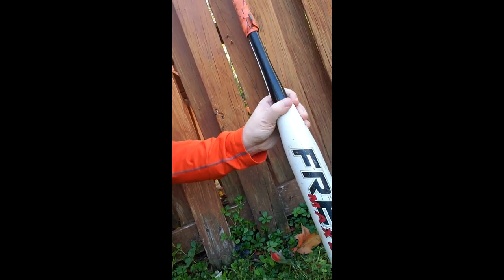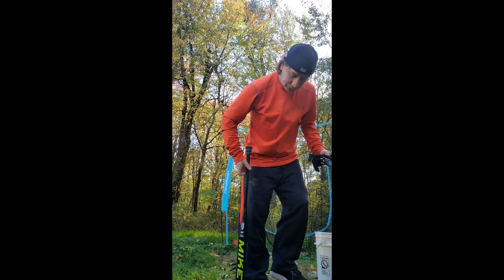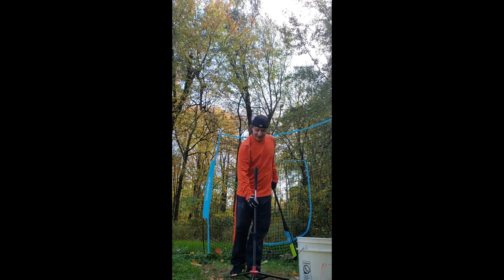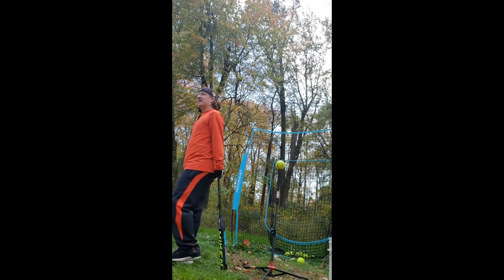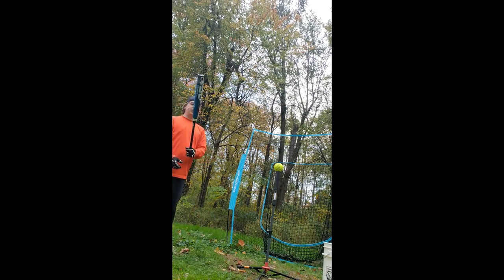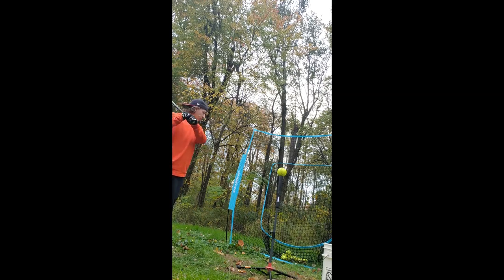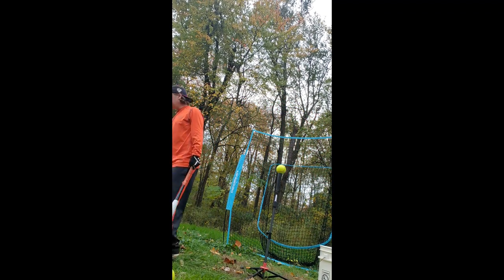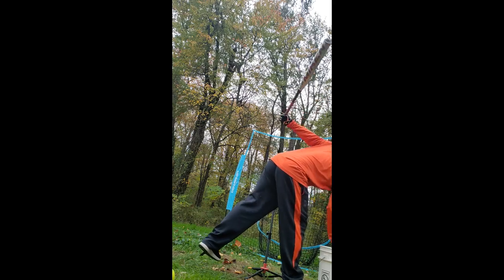Bat Weight Comparison Part 1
A simple comparison of three bats the Miken Freak Platinum, the Miken Freak KP23 and the Easton Fire Flex OG to see how(perceptively) the physical weight of the bat effects power/exit velo.